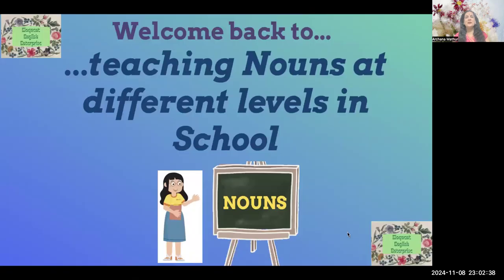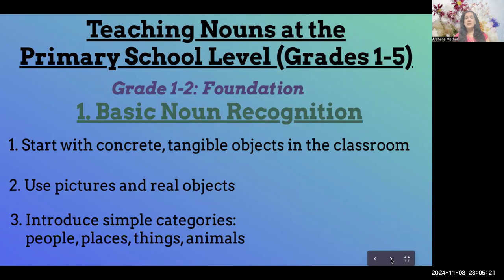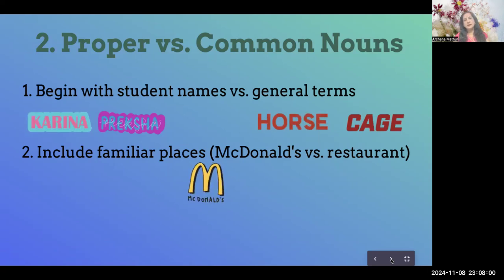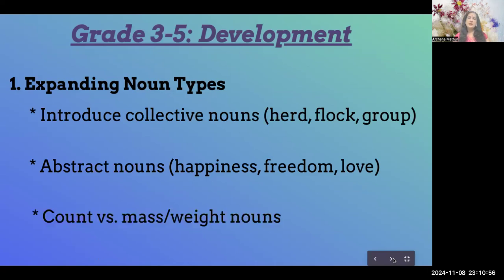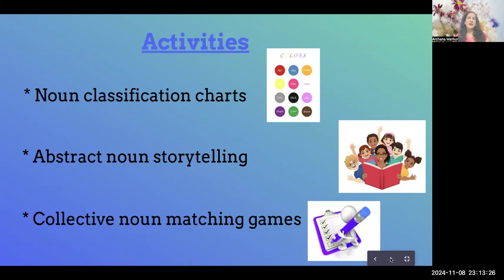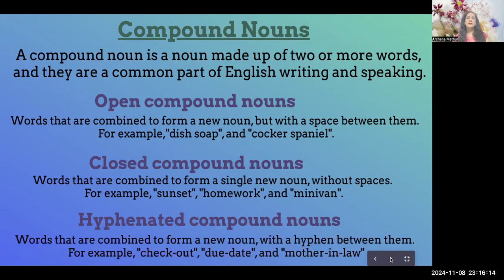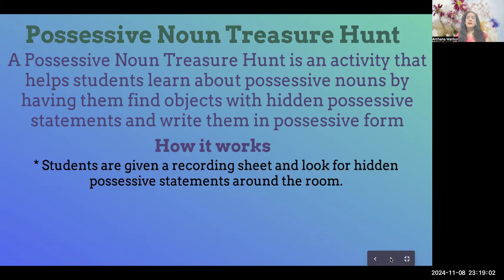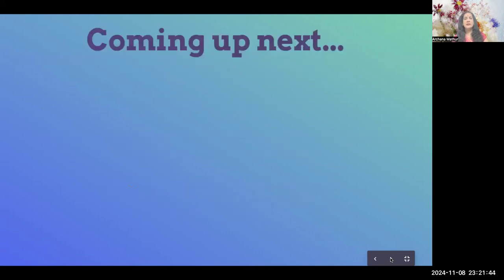Nouns - Teaching Nouns at the Primary Level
Good evening dear Friends. Teaching nouns in preparatory classes is fundamental for young learners as it lays the foundation for basic communication and sentence structure. This presentation gives an insight into the various aims and methods that must be thought about and incorporated in the curriculum, to make the lessons on NOUNS very interesting and well understood by all the students.